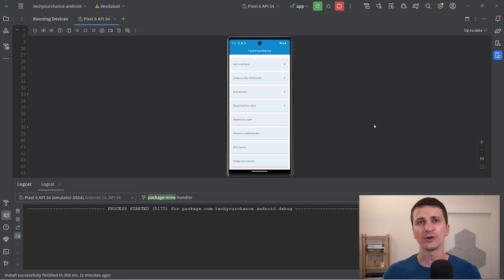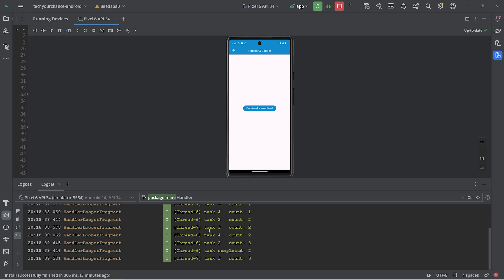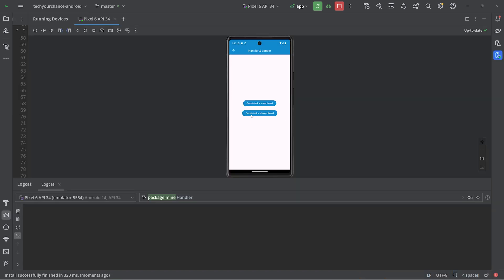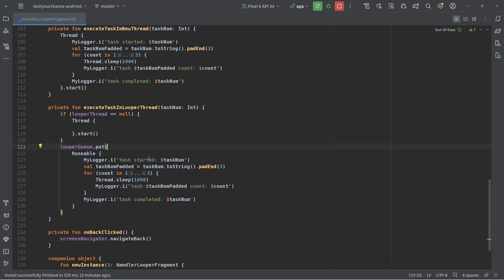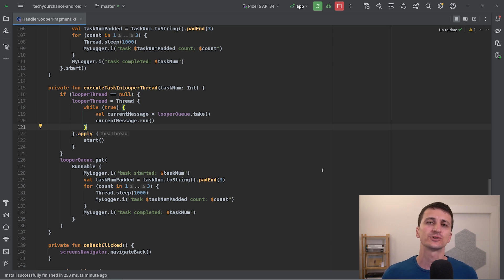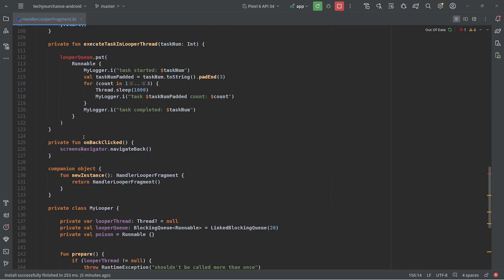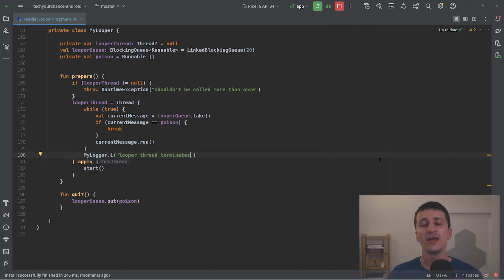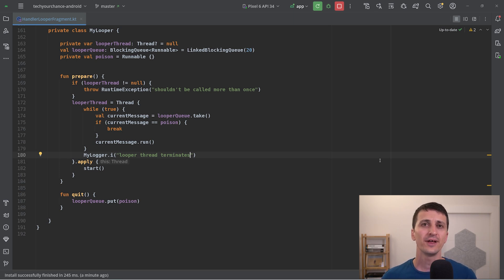Android Handler & Looper [Android Bits #14]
Let's build our own Handler and Looper objects to understand what these classes do in Android framework.